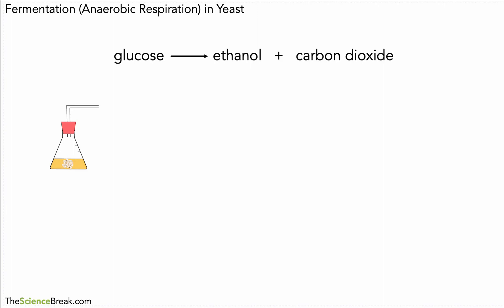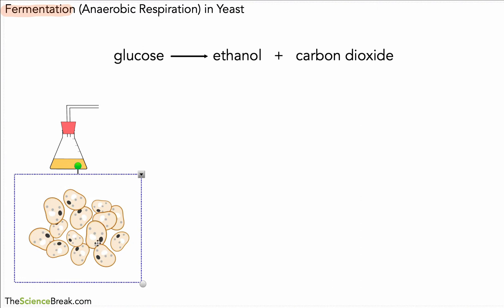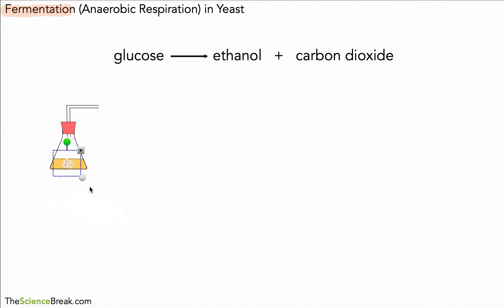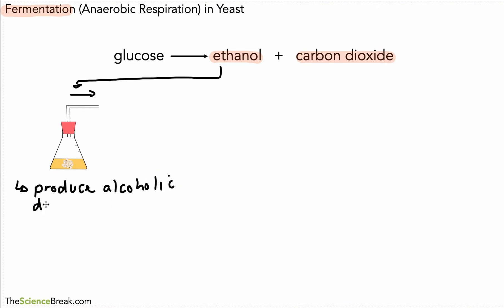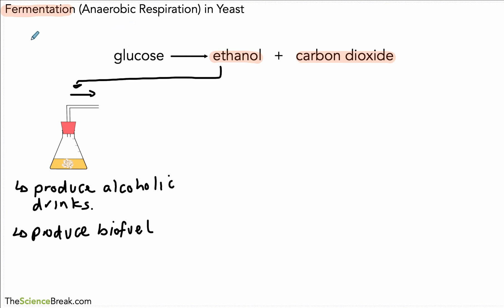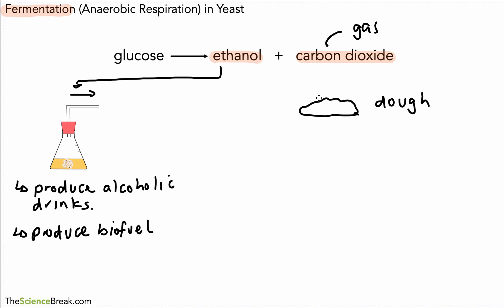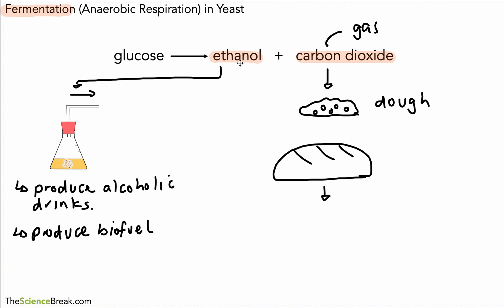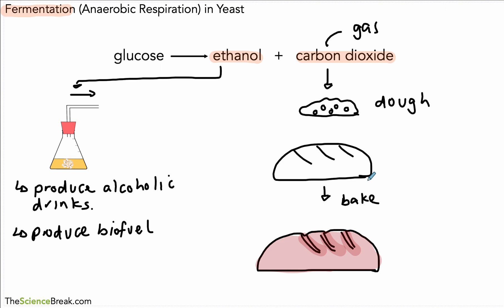Key Stage 3 Science (Biology) - Fermentation in Yeast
This video looks at the uses of anaerobic respiration (fermentation) in yeast and how the ethanol and carbon dioxide that are produced, can be used.